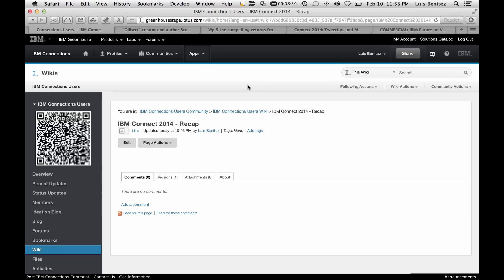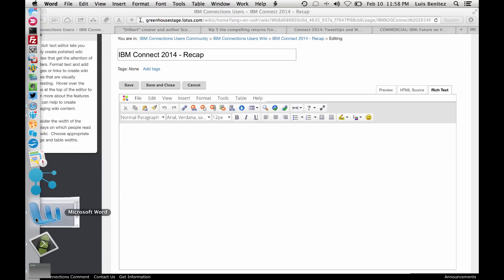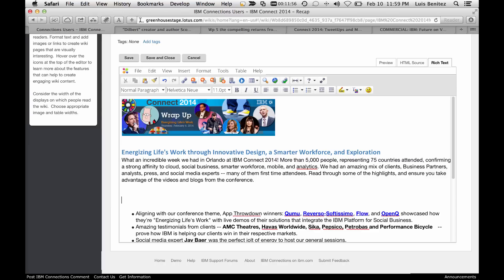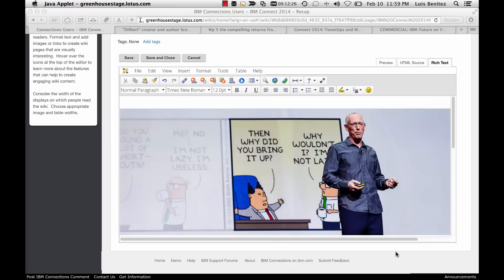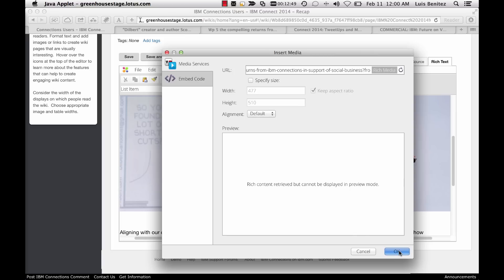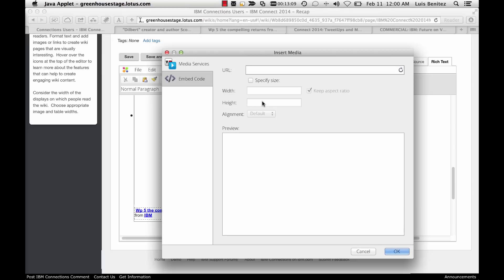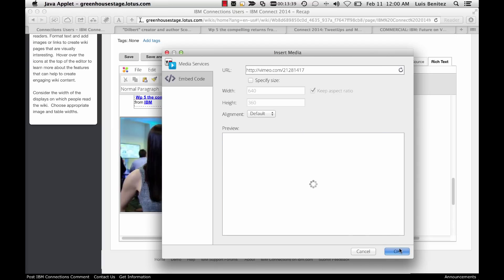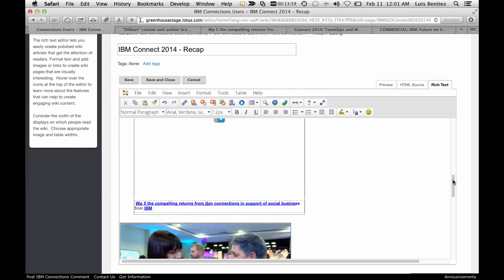Demo: Rich Content Editing in IBM Connections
This demo shows the new advanced rich text editor provided as part of IBM Connections 4.5 IFR2 and how you can use that to embed content from the social web, copy/paste from your preferred editor, and more.